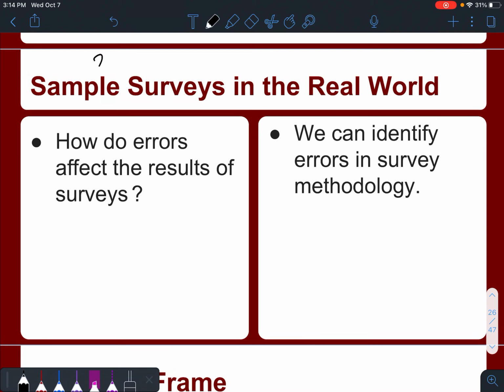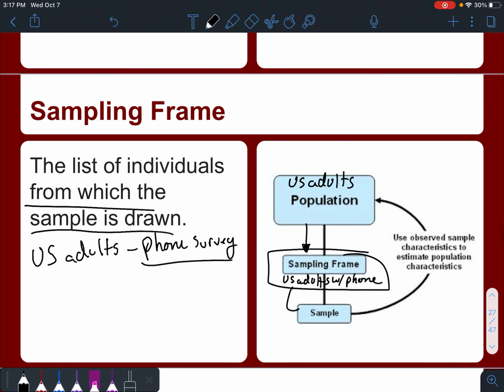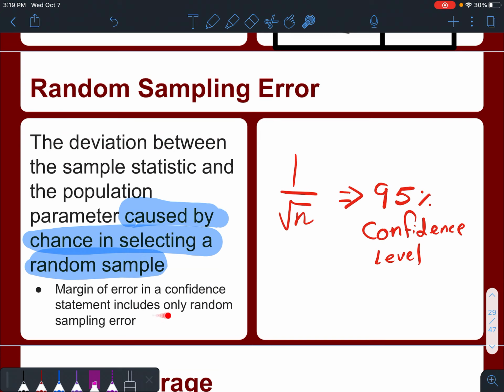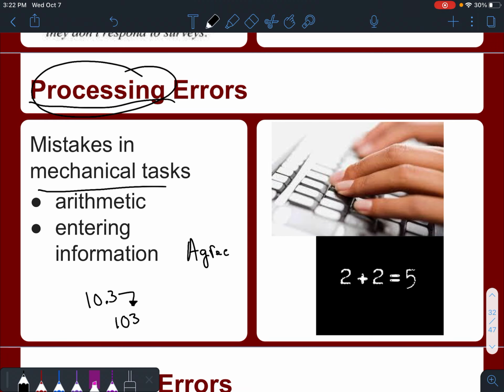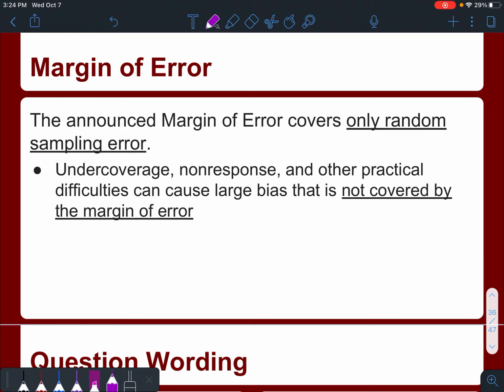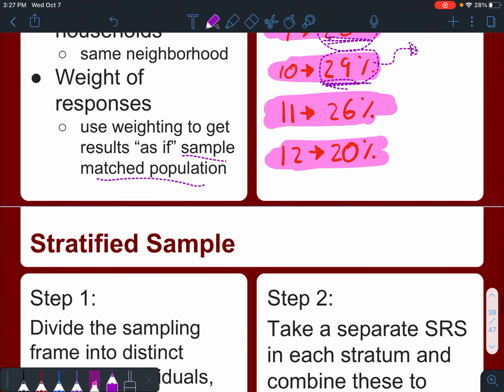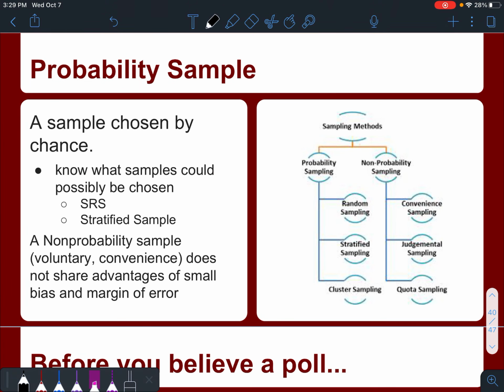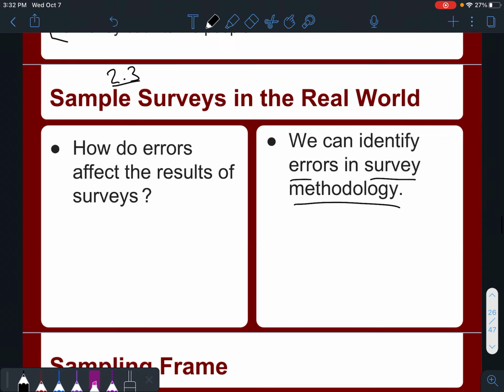2.3 Sample Surveys in the Real World